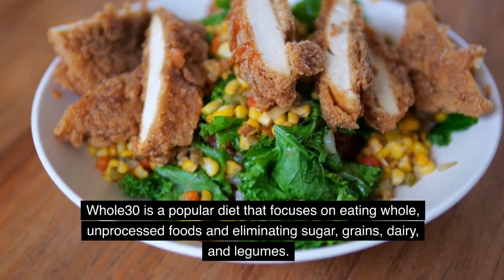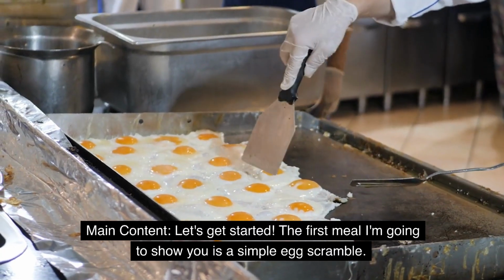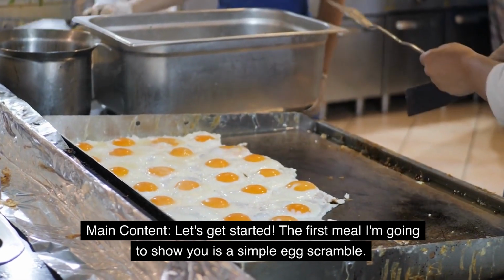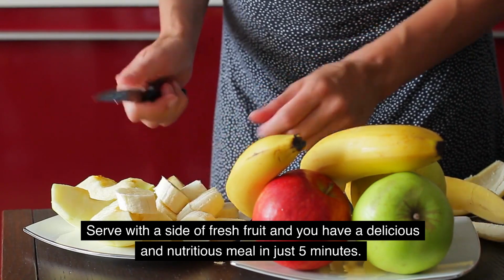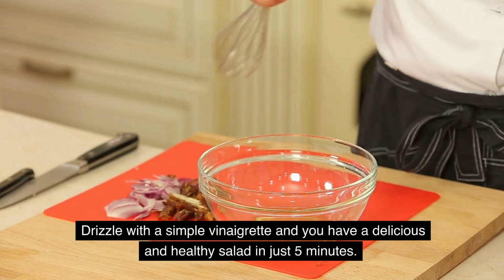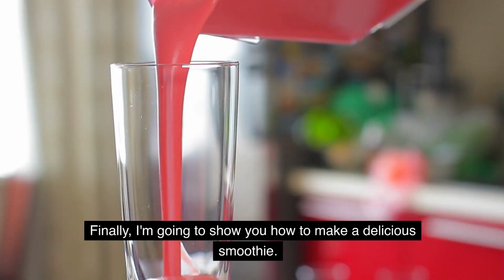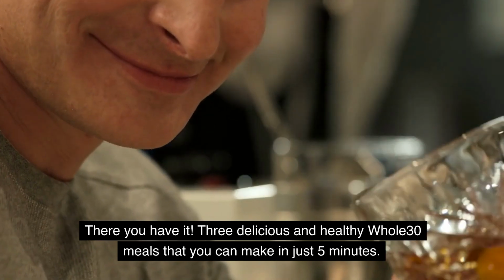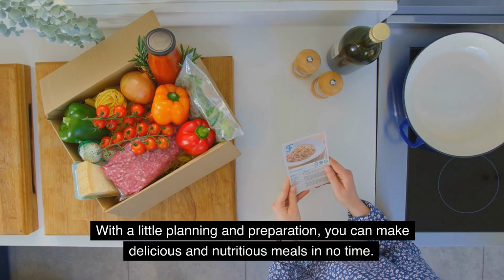5-Minute Whole30 Meals [Quick & Healthy]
Are you looking for quick and healthy Whole30 meals that you can make in just 5 minutes? Look no further! In this video, I'll show you how to make delicious and nutritious Whole30 meals in just 5 minutes. From breakfast to dinner, I'll provide you with easy-to-follow recipes that are sure to satisfy your cravings. I'll also share tips and tricks to help you save time in the kitchen and make the most of your Whole30 meals.

You'll learn how to make a variety of dishes, including a breakfast burrito, a veggie-packed stir-fry, and a creamy avocado pasta. I'll also show you how to make a delicious and nutritious smoothie bowl that's perfect for a quick snack. Plus, I'll provide you with ideas for meal prepping and how to make the most of leftovers.

Whether you're a beginner or an experienced Whole30 chef, this video has something for everyone. I'll provide you with step-by-step instructions and helpful tips to make sure your meals turn out perfect every time. So, if you're looking for quick and healthy Whole30 meals, this video is for you!

Watch now to learn how to make delicious and nutritious Whole30 meals in just 5 minutes.

Best Seller Food in Amazon